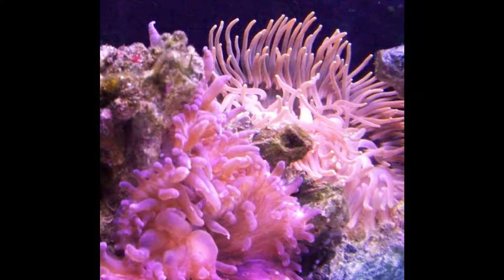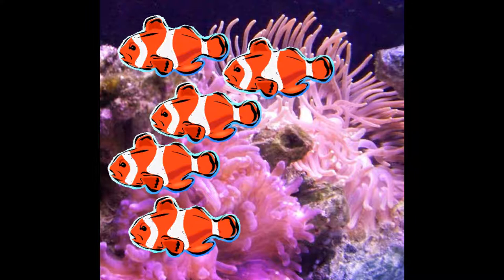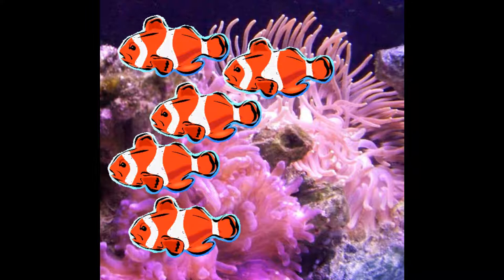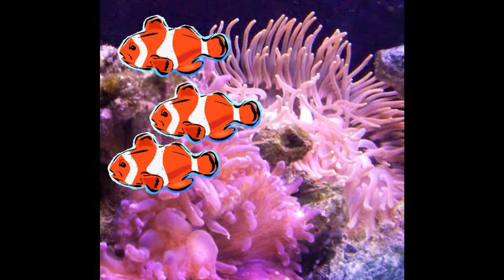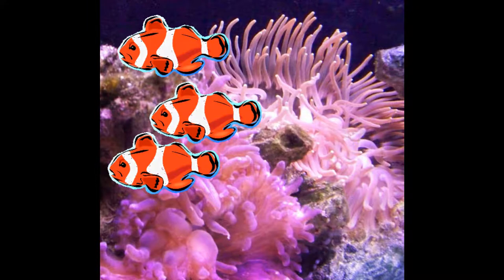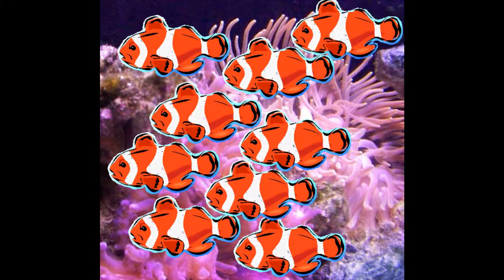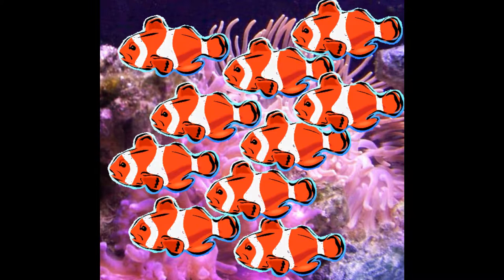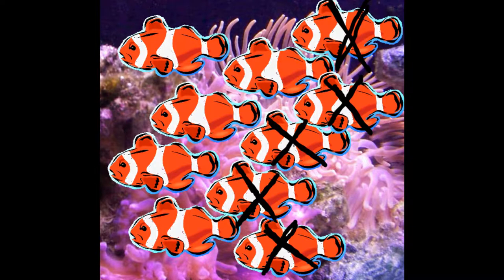Too Many Fish in the Anemone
A video made for first grade students to help them practice addition and subtraction story problems. I made this video to go with an ocean unit that I developed for my educational technology and design class. The anemone photo is from MorgueFile and the clown fish clip art is cut from iClipart for schools I combined the images myself using Paint.